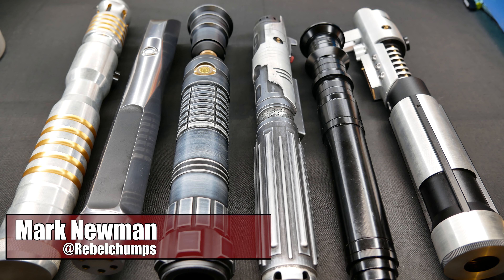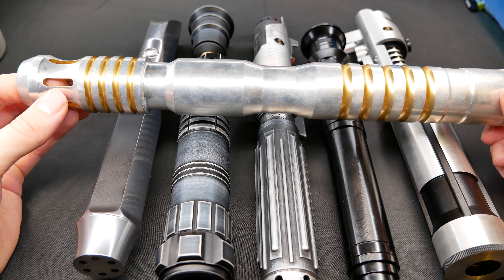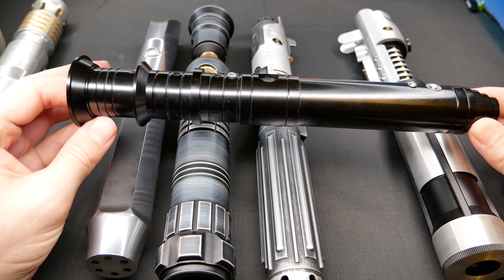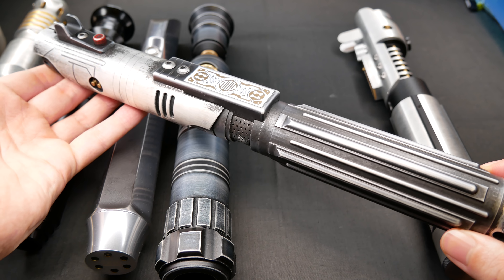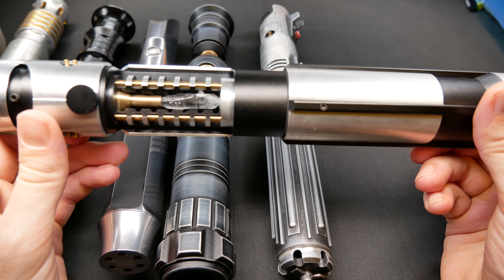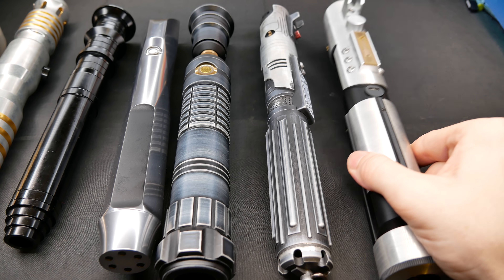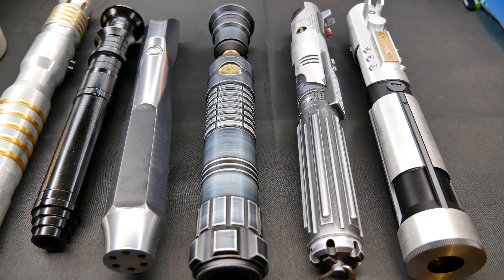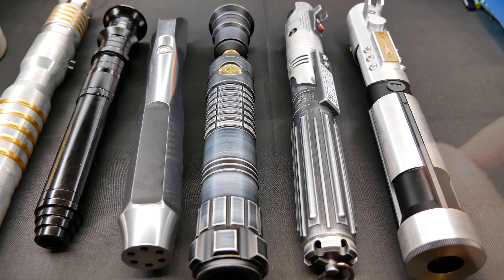Top 7 best Lightsaber companies you should buy from!